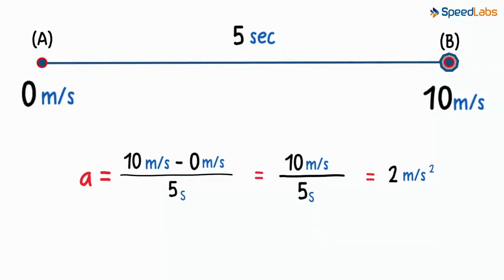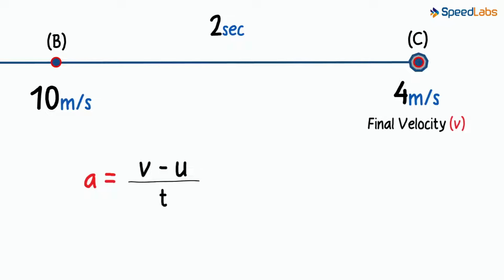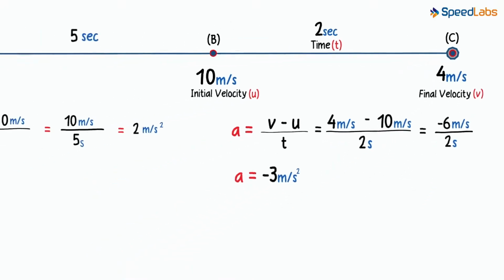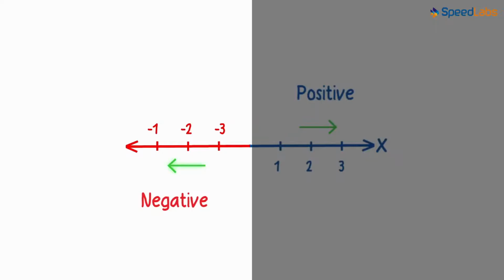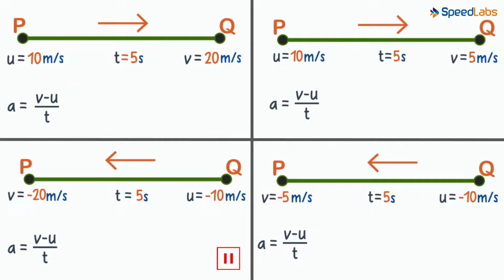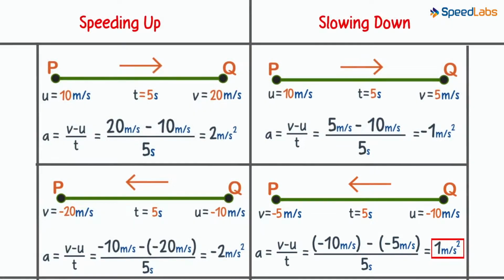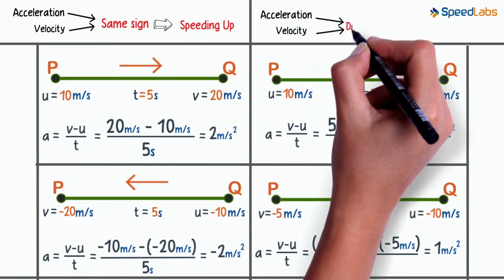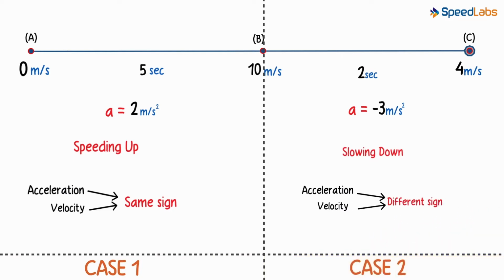Class-9-Science-Ch-1-1D Motion & Time-Topic- Sign of Acceleration